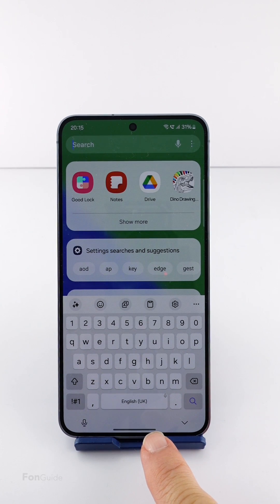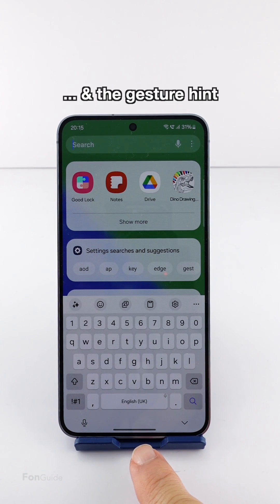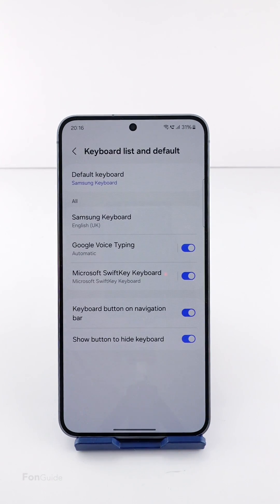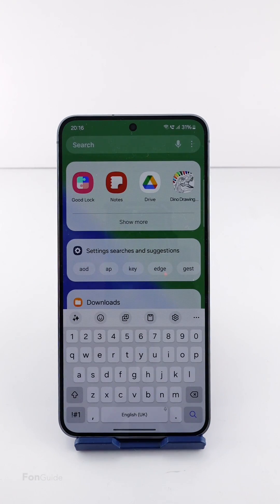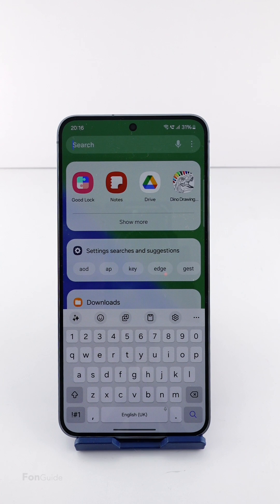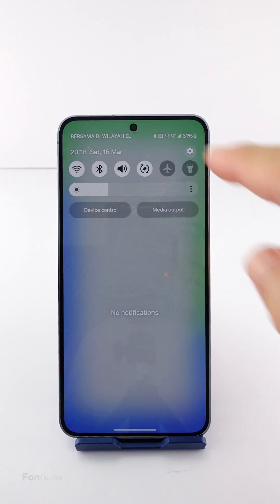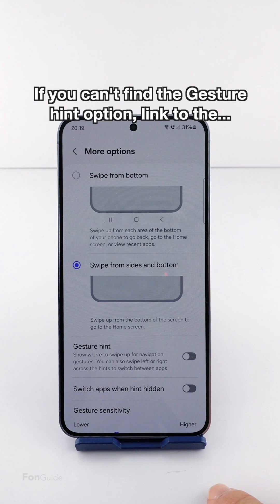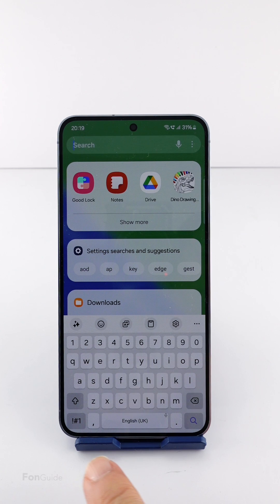How to remove the huge space under the keyboard on the Galaxy S24 running One UI 6.1?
How to hide the Gesture hint on the Galaxy S24?